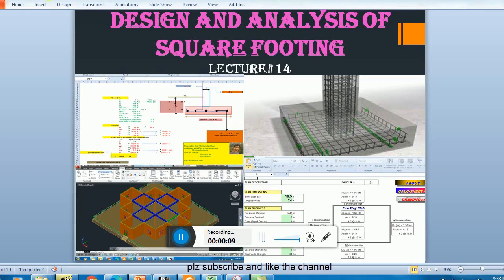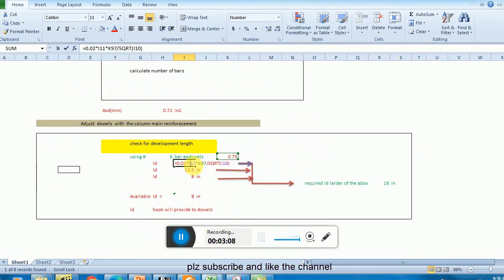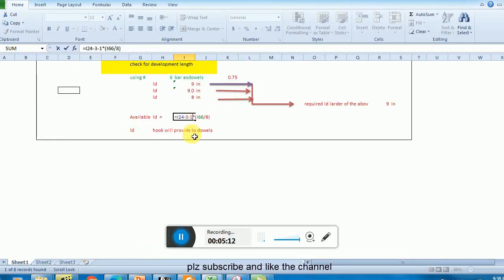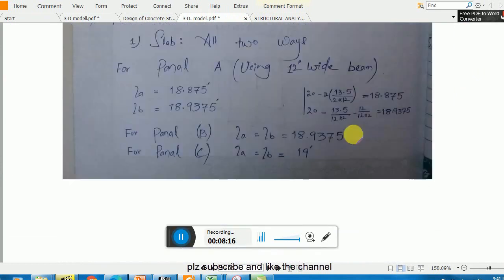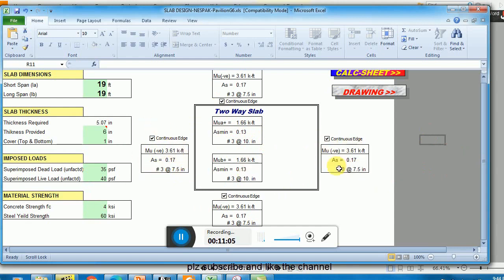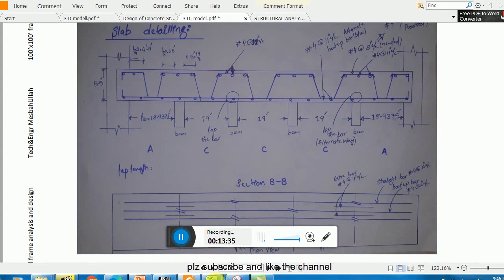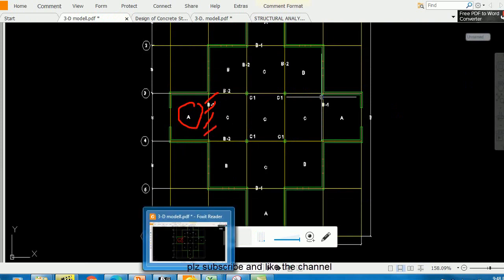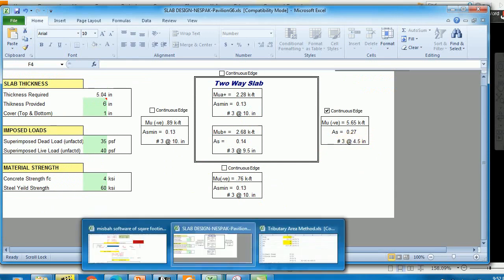lec14 analysis and design of square footing in excel sheet checking two way slab reinforcement ACI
complete manual analysis of RC frame structure accd to ACI
Design of footing in excel sheet and checking the slab reinforcement spacing